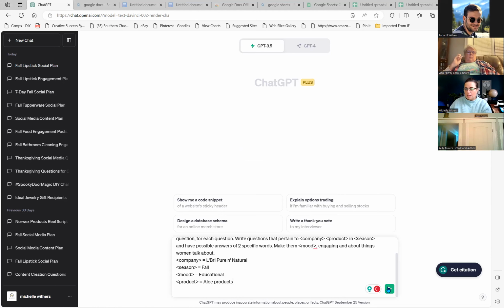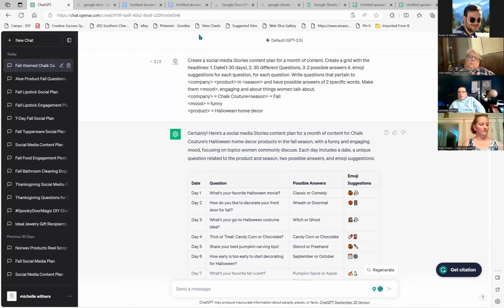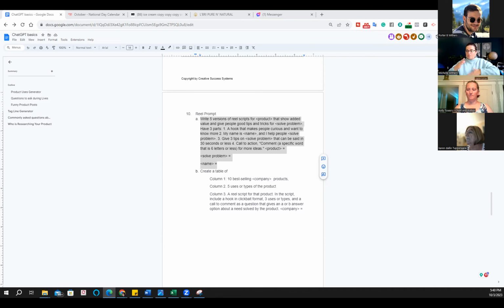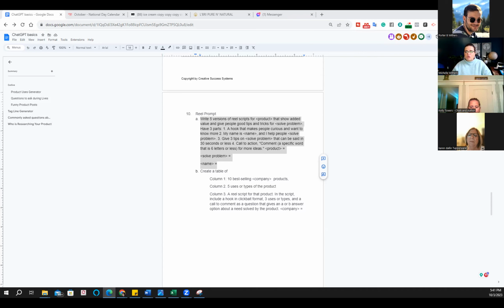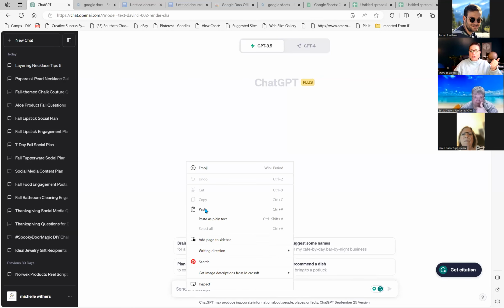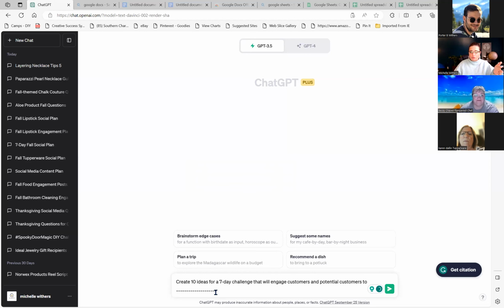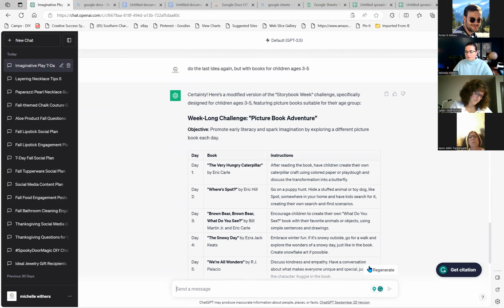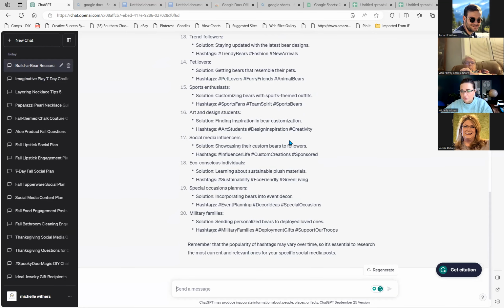Ai Workshop Oct 3 Part 2